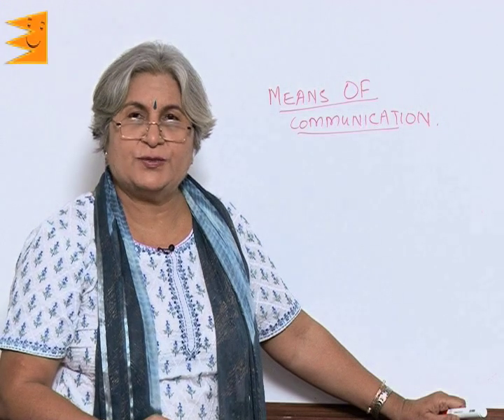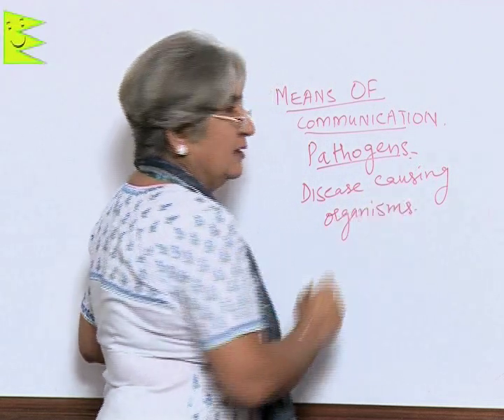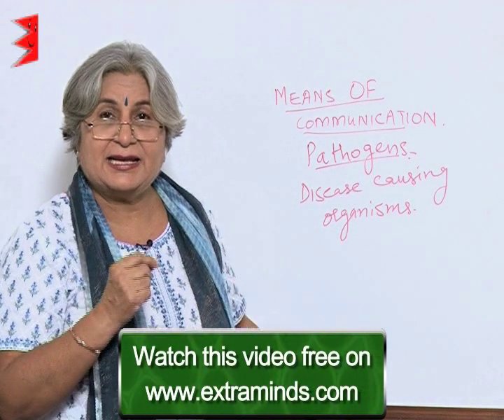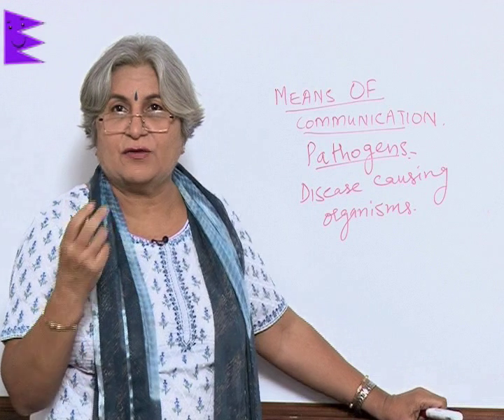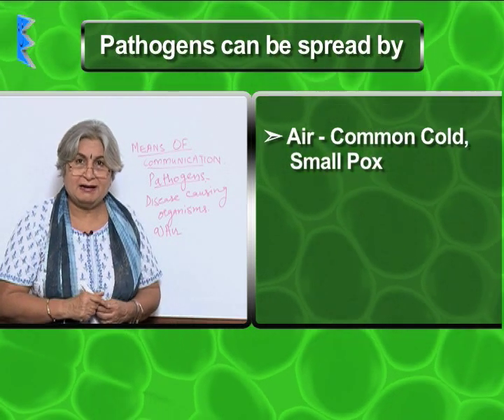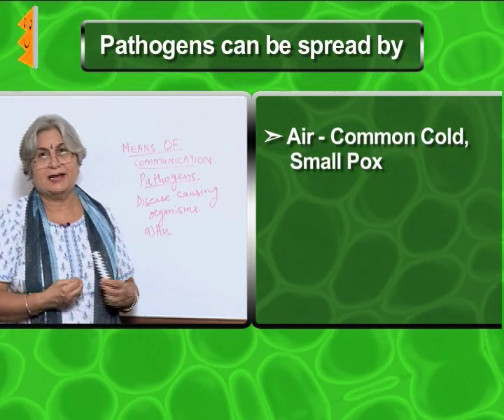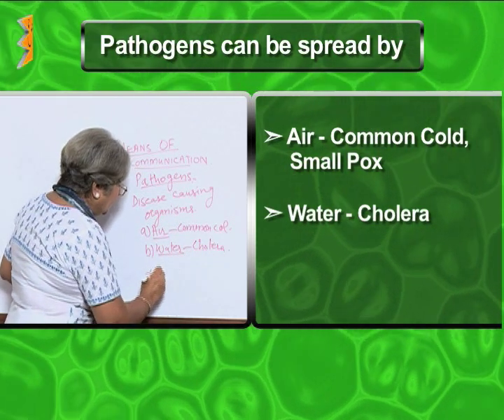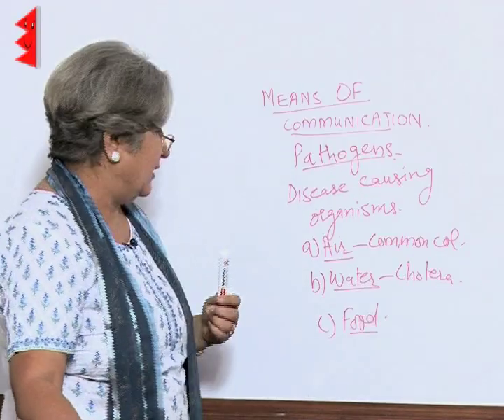CBSE Class 9 Biology Why do We Fall ill Pathogens-Means of Spreading Diseases |Extraminds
Chapter: Why do We Fall ill
Topic: Pathogens-Means of Spreading Diseases
Extraminds